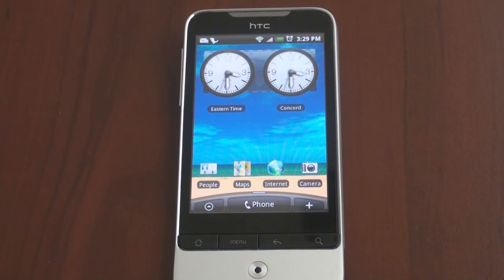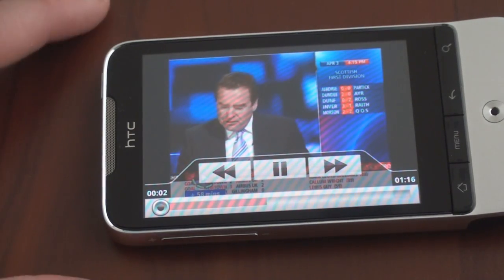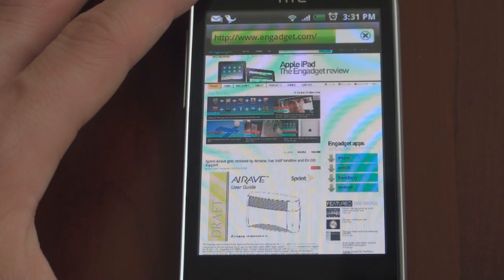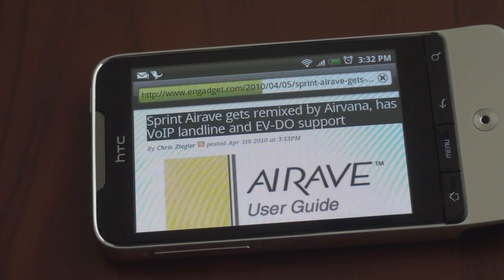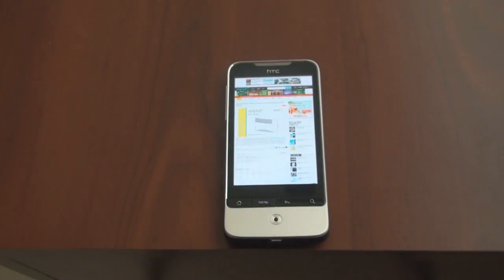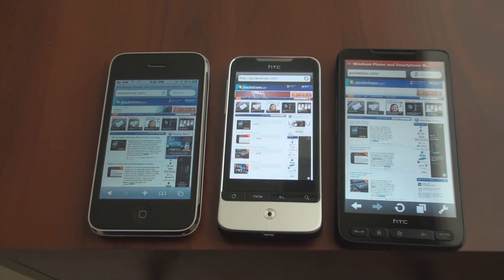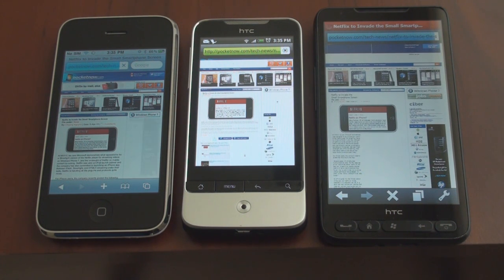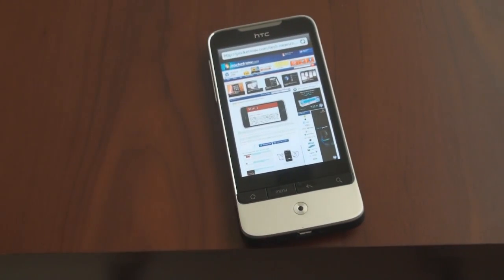HTC Legend Browser Test | Pocketnow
Here's a comparison of the HTC Legend with several other devices. Which has the fastest browser?